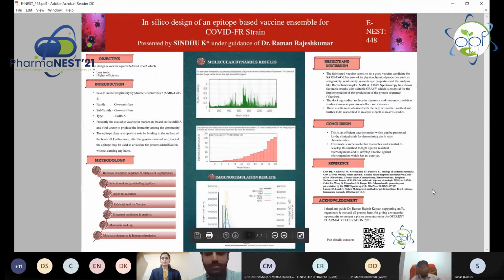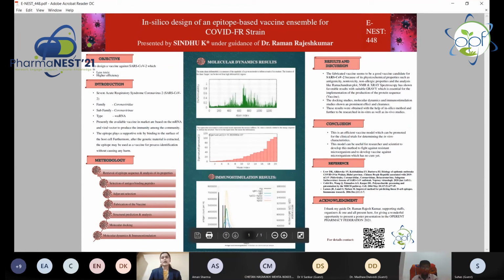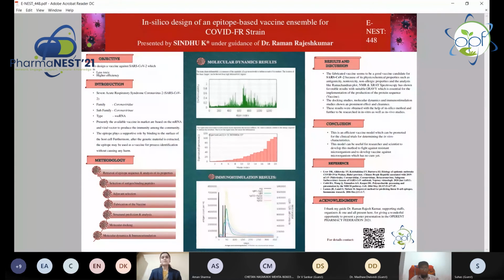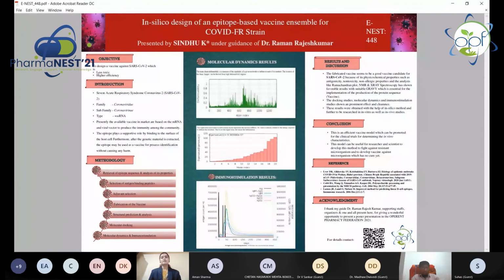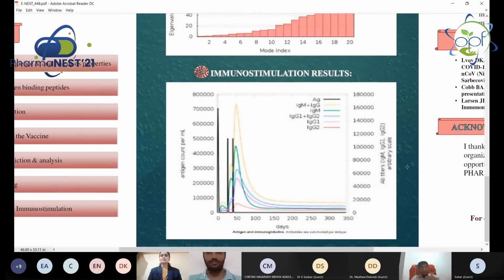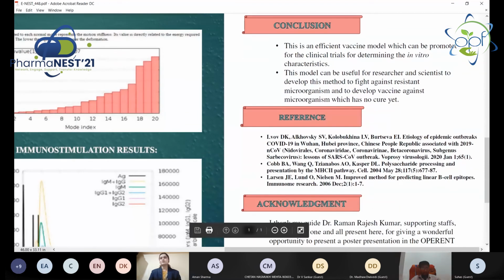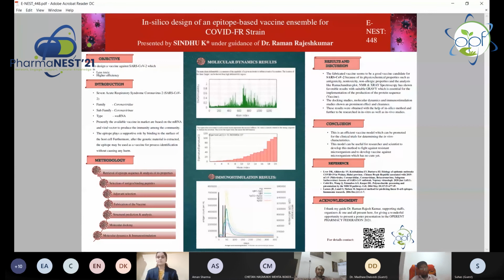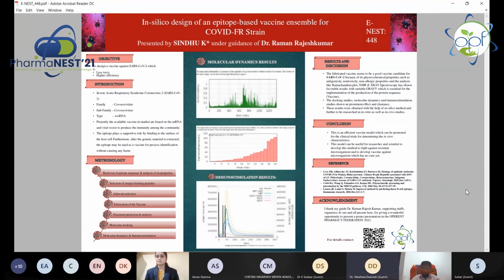E Poster Presentation by Sindhu K during PharmaNEST'21